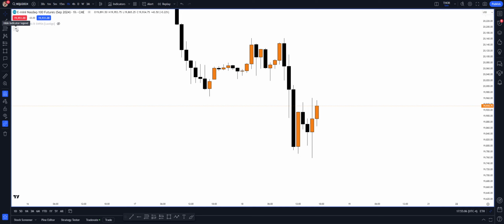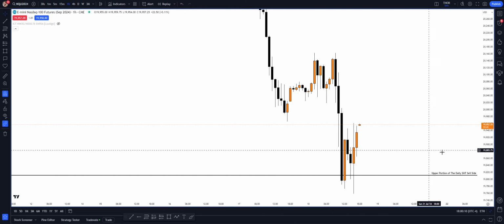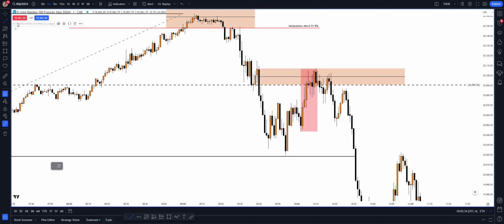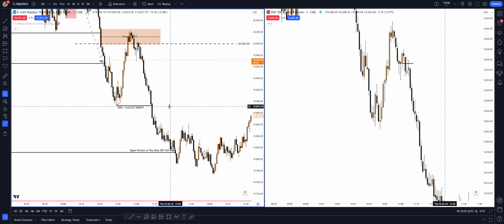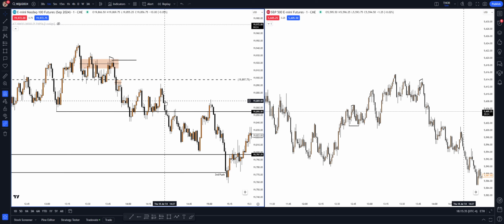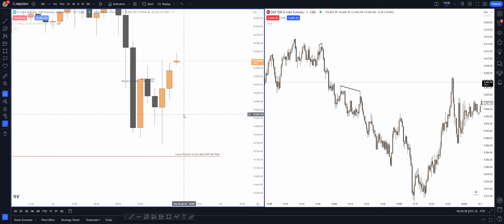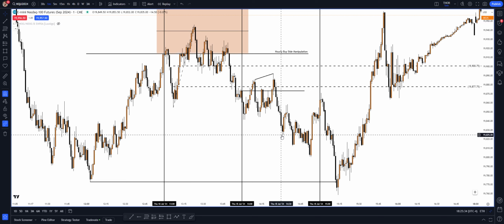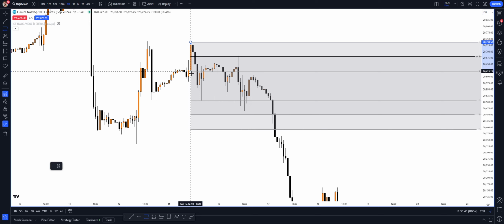THOR VIP INDICES 07/18 MARKET REVIEW